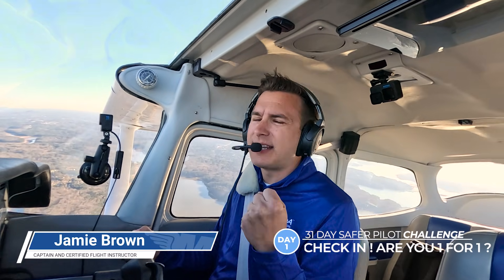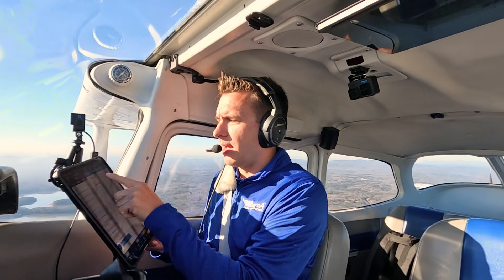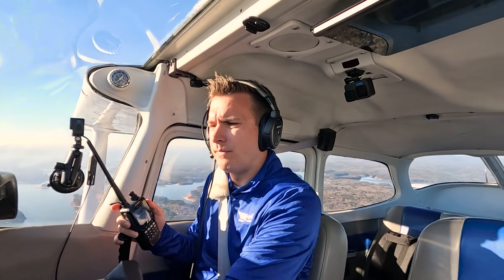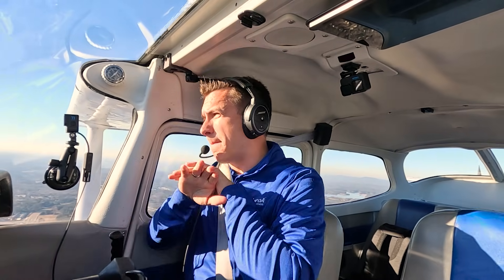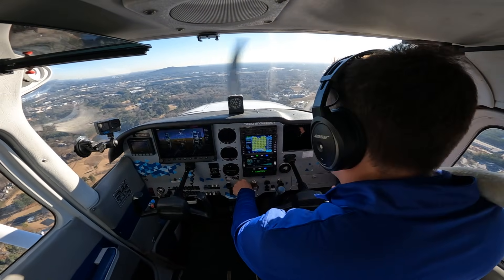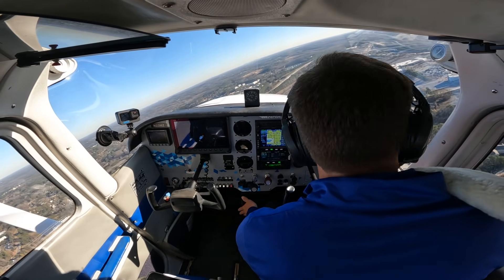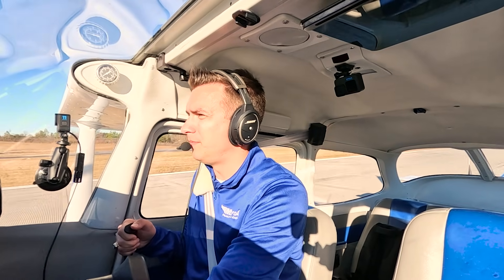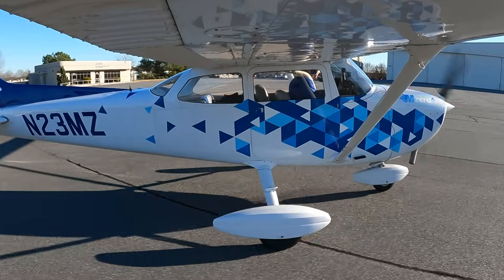Mastering the Emergency: Full Electrical Failure in 23MZ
An electrical failure can happen without warning. To kick off our 2026 Safer Pilot Challenge, Jamie demonstrates how to recognize a total electrical failure, maintain situational awareness with limited avionics, and safely execute a no-flap landing. Learn why preparation and calm decision-making are critical when systems go dark.

Drop the term of the week found in today’s video in the comments to enter the SPC 2026 Giveaway! Each week, one commenter will win an MzeroA Gold annual membership valued at over $1,900. Winners are revealed during our Livestream on January 31 @ 6PM EST. You don’t want to miss it! Good luck!